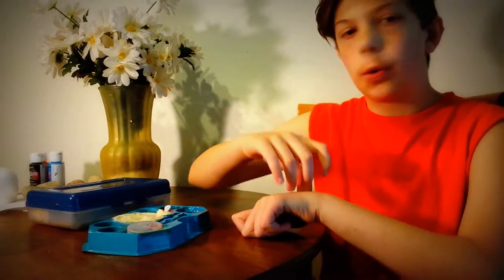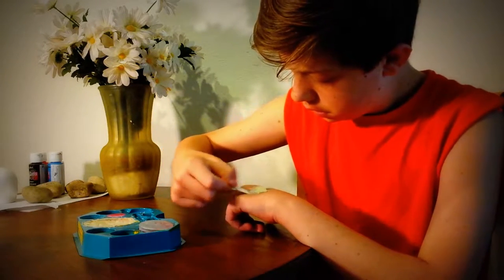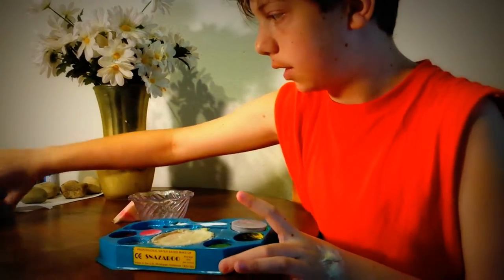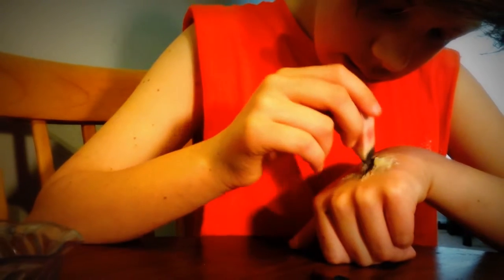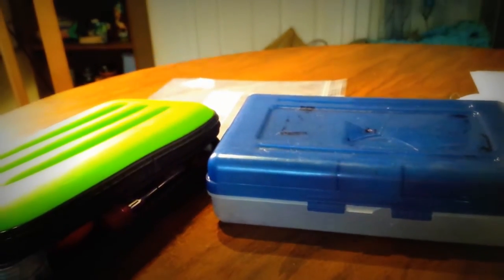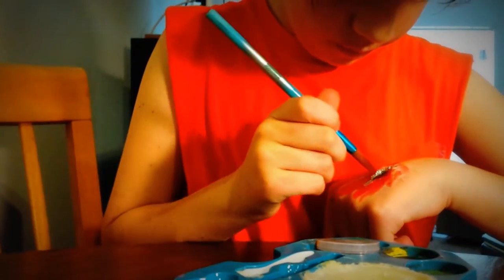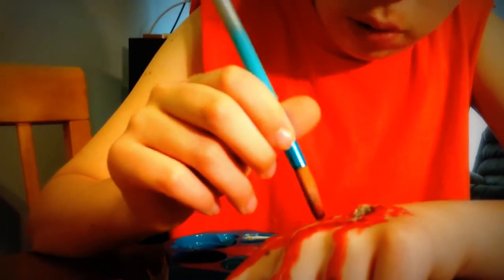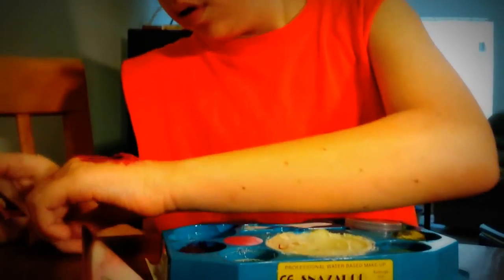Special effects tutorial